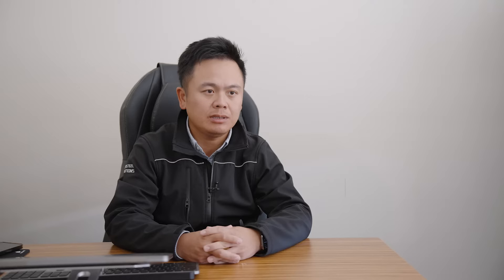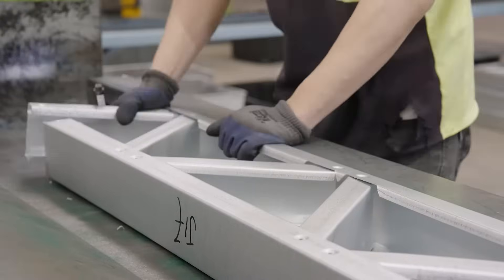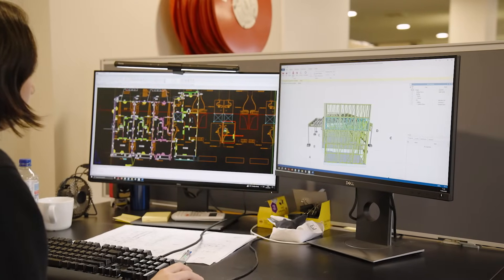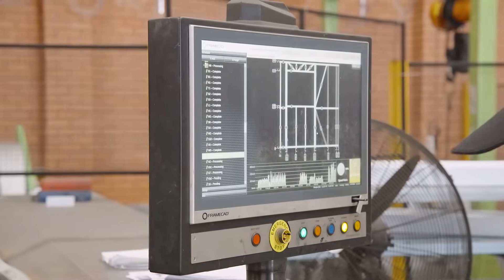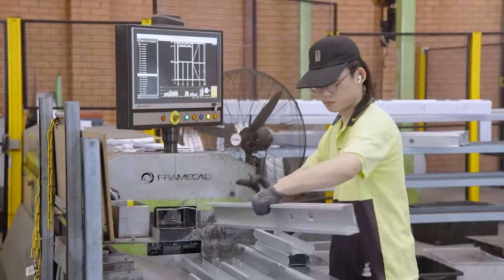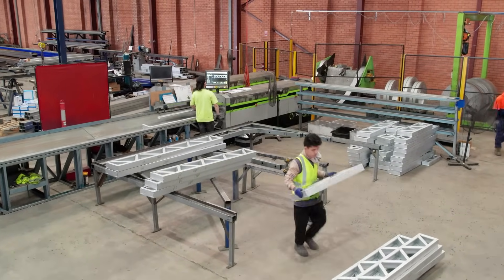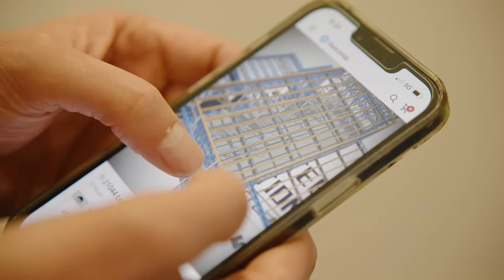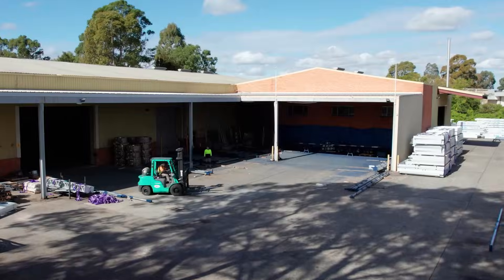Steel Framing Story - Topsteel Solutions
Steel Framing Story - Topsteel Solutions has been revolutionizing the Australian construction industry for over eight years with innovative hybrid steel structures and advanced software that utilize light gauge steel framing.